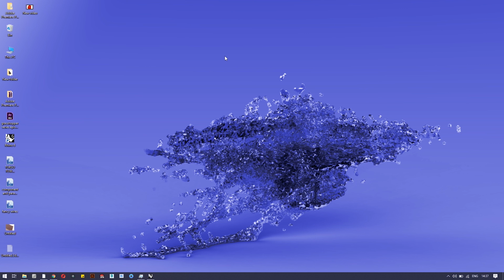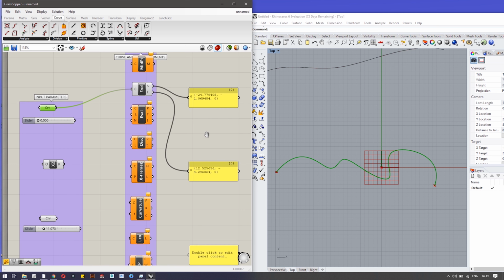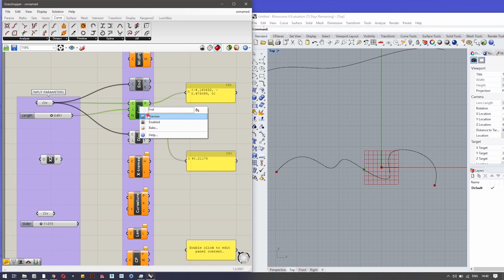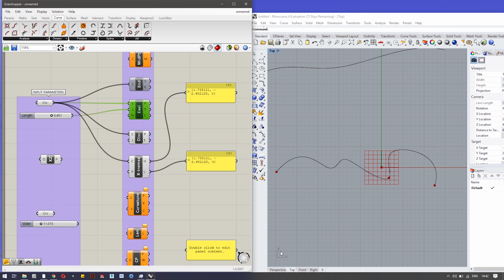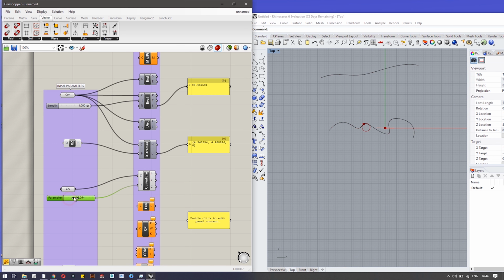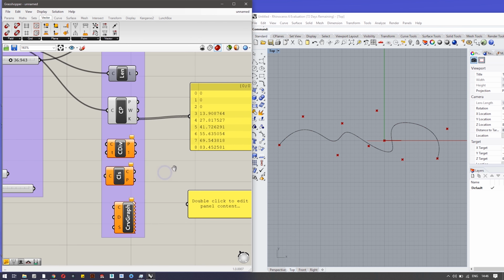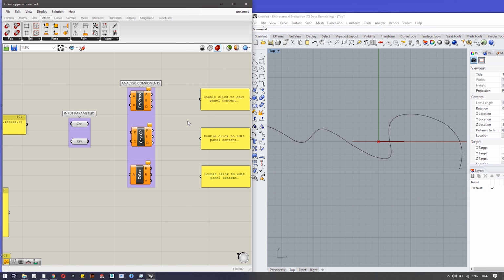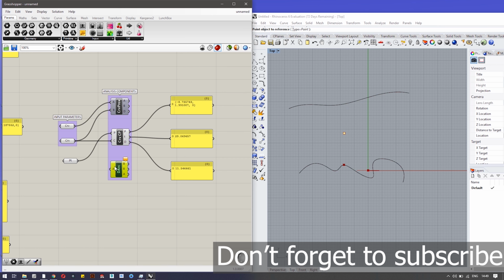Curve analysis #17 GrassHopper tutorial series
For best sound quality, try earphone/headphone. English subtitles will be uploaded soon.
This video explains the various tools available in curve analysis with use of proper examples.